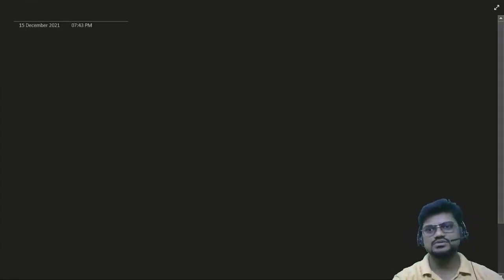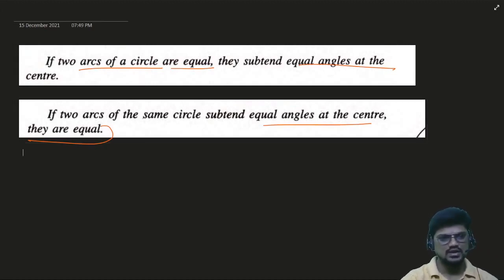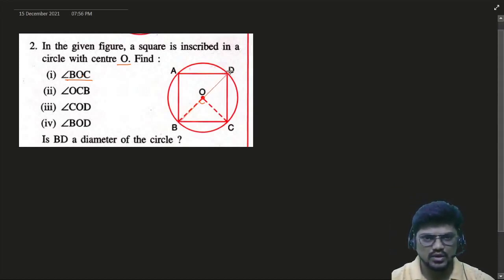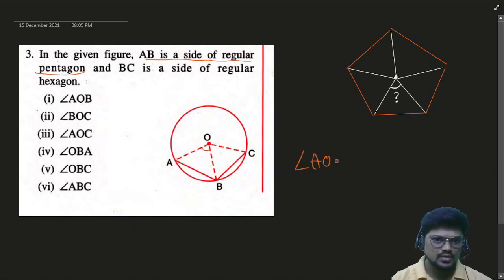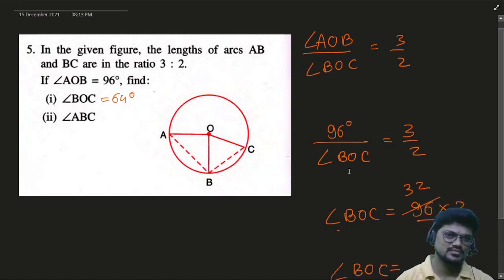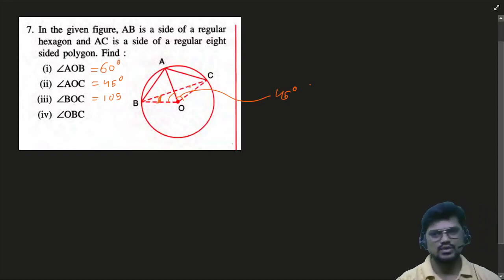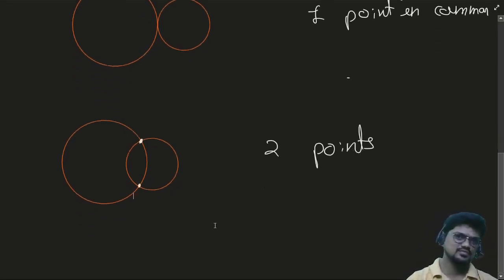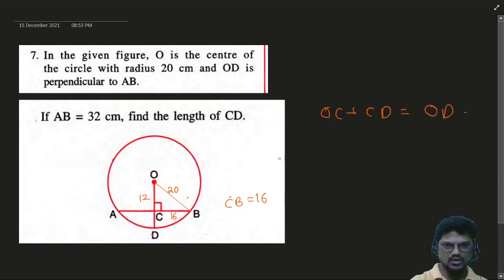17.3 Circle Ex 17C | Class 9th ICSE Mathematics